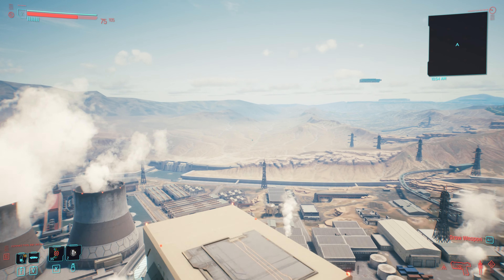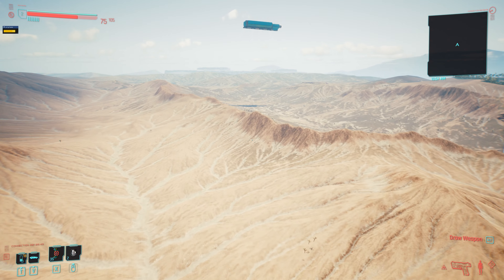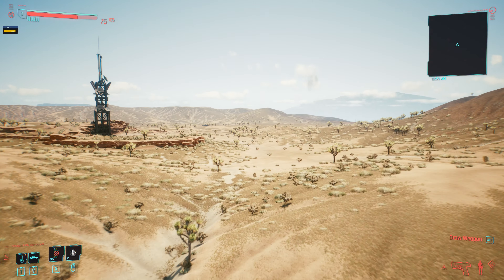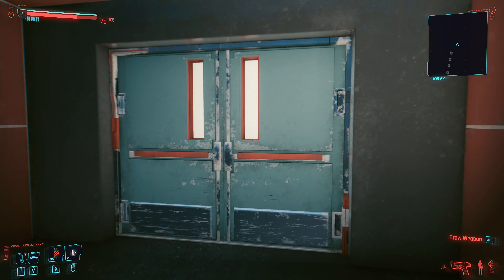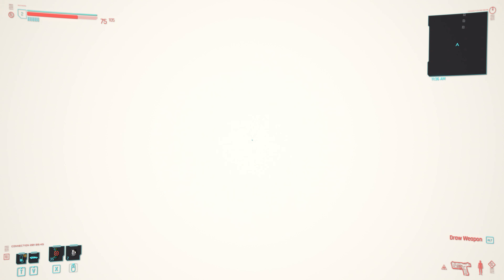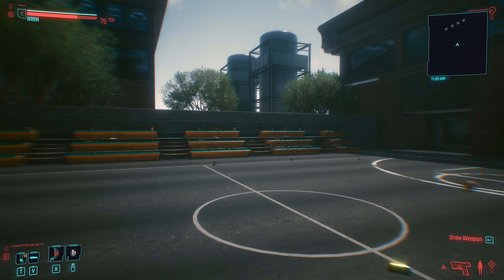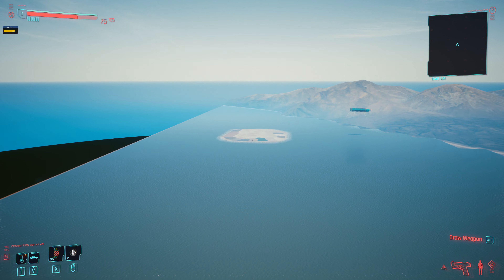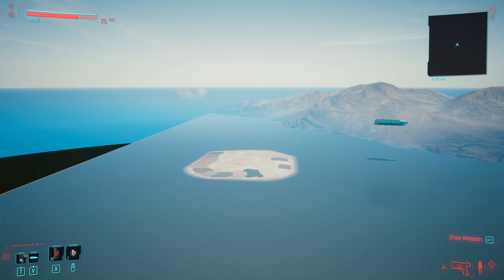jetpack demo - airplane